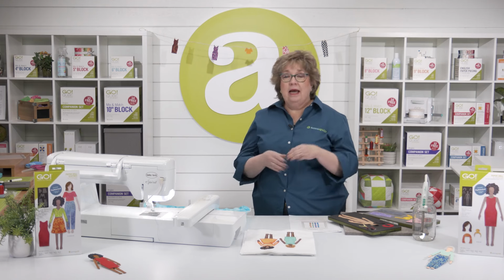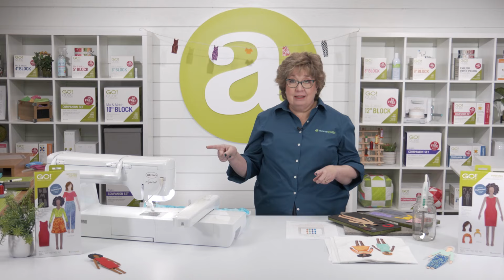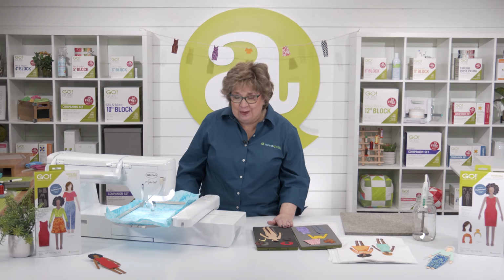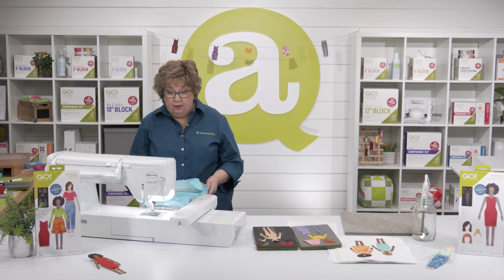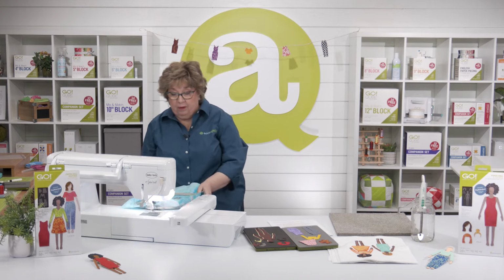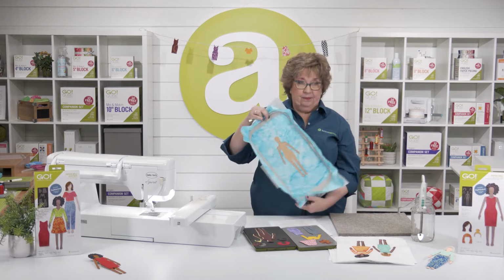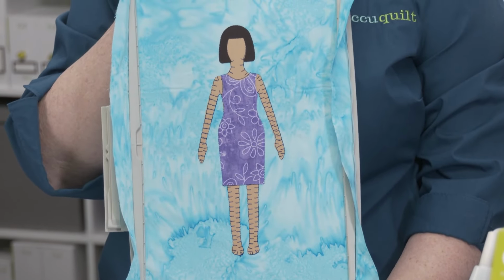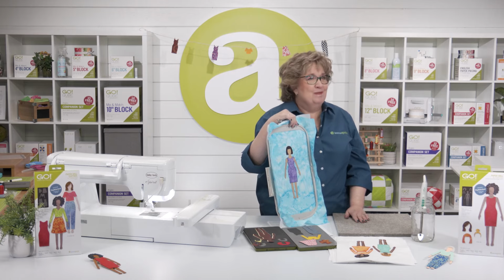How to Create a Fun Paper Doll Embroidery!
Remember the paper dolls you played with as a child? Well, that concept is all grown up and ready for some serious grown-up projects!

Quilting expert, Erica Bottger, will show you how to use the free embroidery!